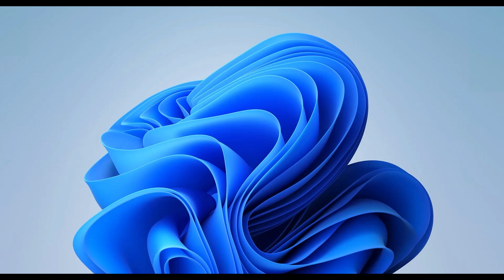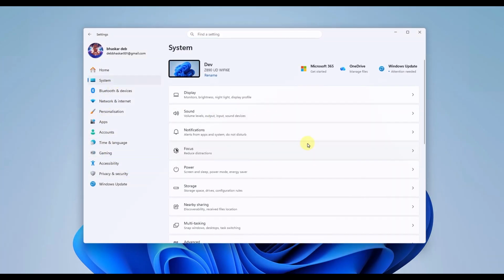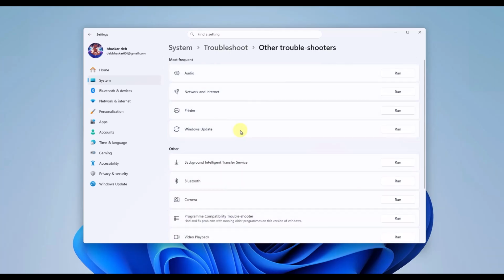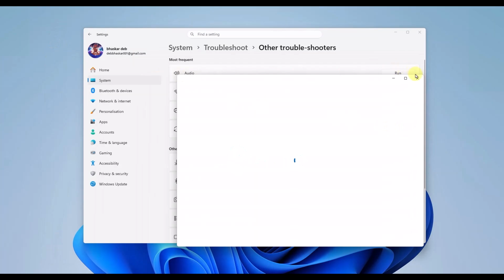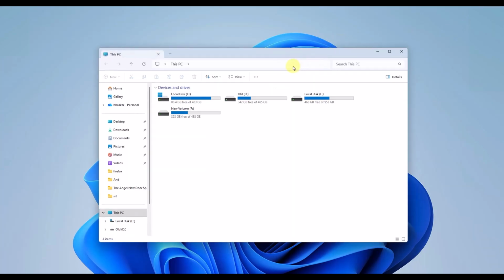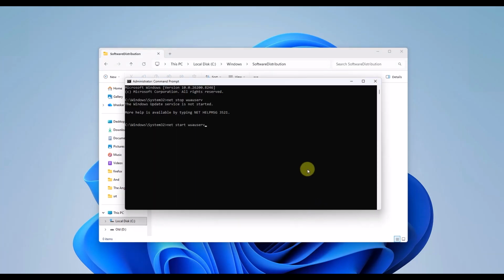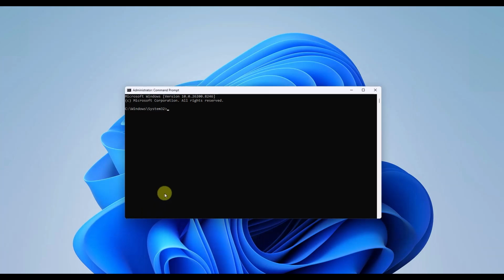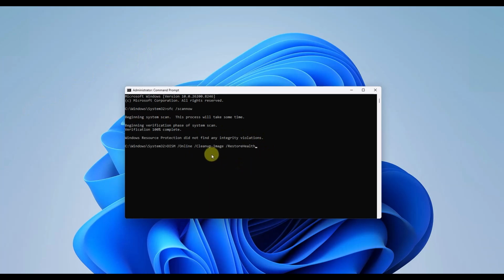How to Fix 0x80240017 Error Windows 11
In this Delft Stack tutorial, we'll show you exactly how to resolve the error code 0x80240017 on Windows 11 by resetting update services and repairing system files.

🔹 What You'll Learn in This Video:

✅ Built-in Troubleshooter: Use the built-in diagnostic utility to automatically identify and fix common update misconfigurations.
✅ Clear Update Cache: Remove old update files from your cache to ensure fresh data is fetched for updates.
✅ Repair System Files: Utilize system deployment tools to verify and replace damaged protected system files.

📂 Commands & Navigation Paths Used:

1️⃣ Built-in Troubleshooter
• Path: Windows Settings  System tab  Scroll down to Troubleshoot  Other Troubleshooters  Windows Update
• Action: Click the Run button next to Windows Update

2️⃣ Clear Update Cache
• Path: C:\windows\software distribution
• Command: net stop waus, delete all contents in the folder, and restart service using net start wuauserv

3️⃣ Repair System Files
• Path: Elevated command prompt window
• Command: sfc /scannow, dism /online /cleanup-image /restorehealth

📌 Timestamps
⏱ 00:00 - Introduction to Fixing 0x80240017 Error Windows 11
⏱ 00:32 - Using the Built-in Troubleshooter
⏱ 01:05 - Clearing Update Cache
⏱ 01:40 - Repairing System Files
⏱ 02:06 - Summary and Conclusion

This native fix is better than common bad advice because it addresses both the misconfigurations in Windows Update settings and underlying file corruption issues, ensuring a comprehensive resolution to the error.